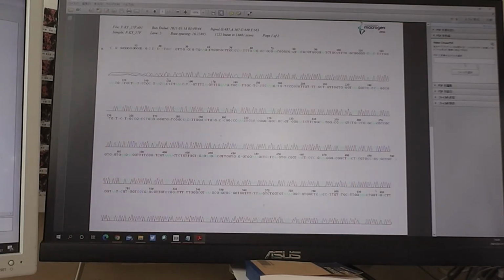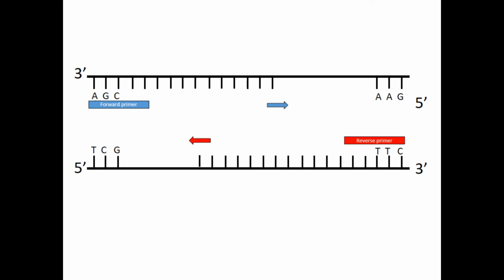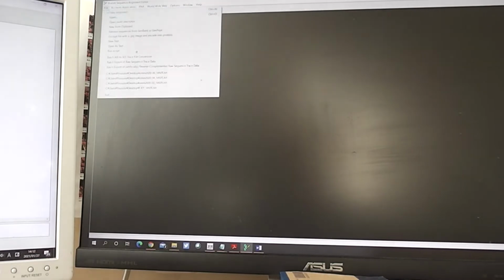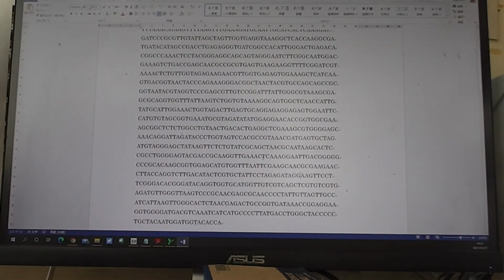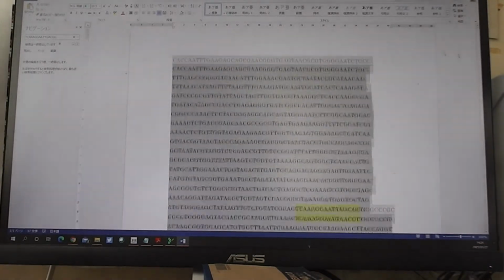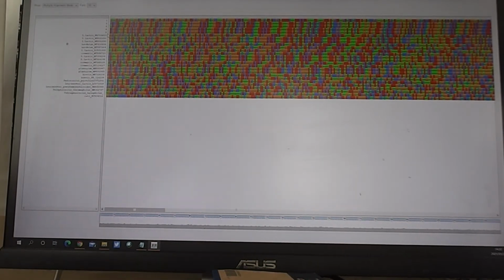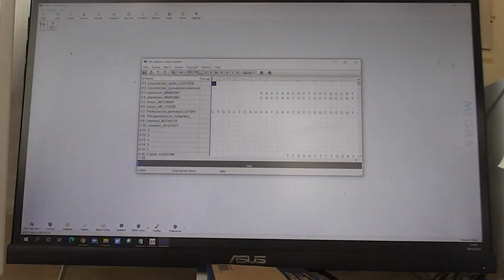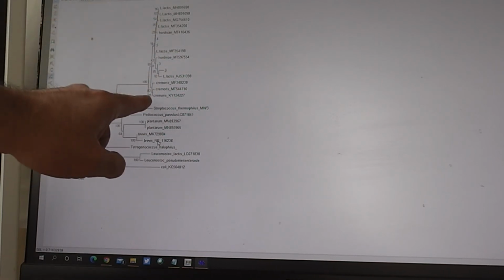Biotechnology II -phylogenetic tree-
Please watch the lecture move about preparation of phylogenetic tree.